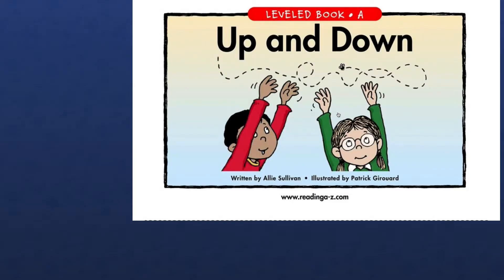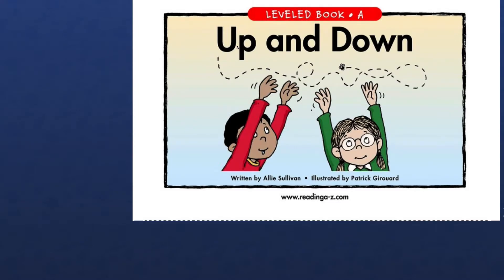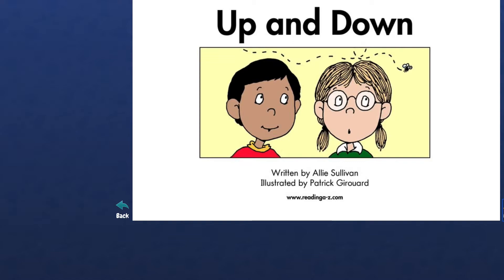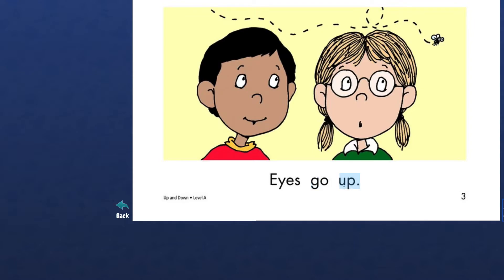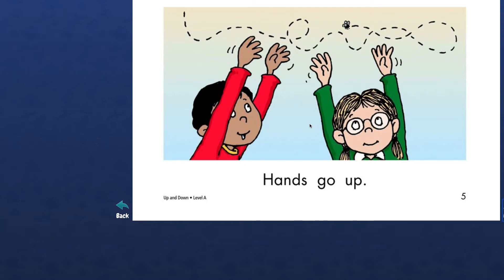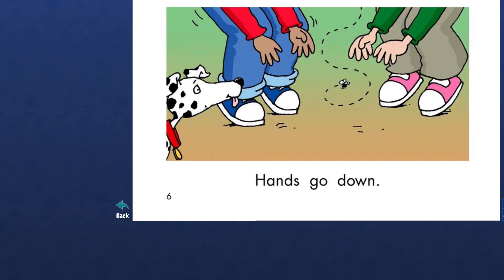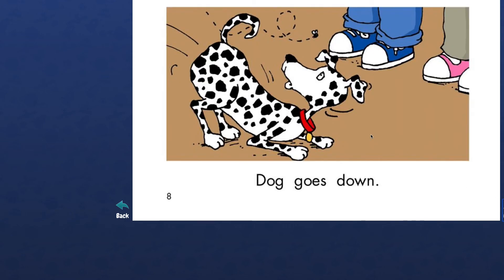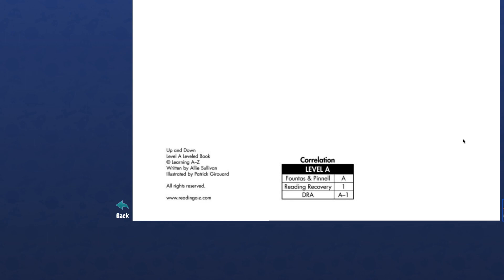Learn with me - Teach kids how to differentiate between up and down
In this session, we will first listen to the book from razkids and then try to read it ourselves trying to analyze and discuss each page.